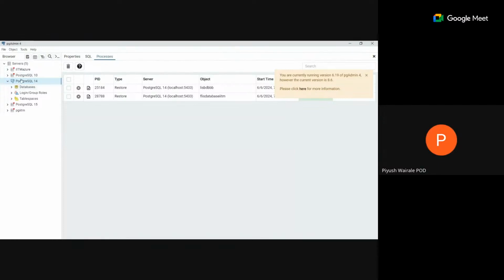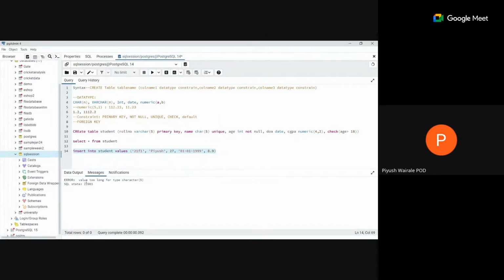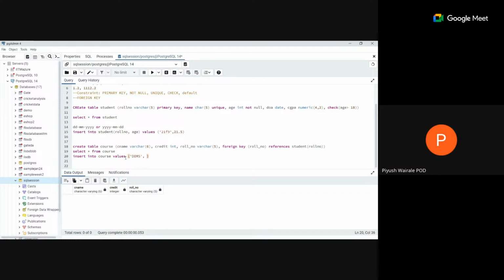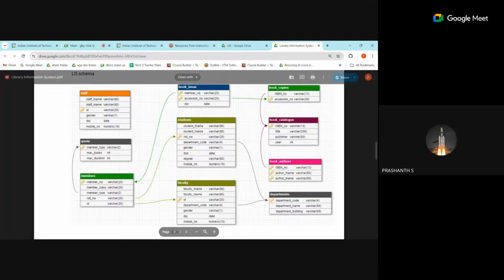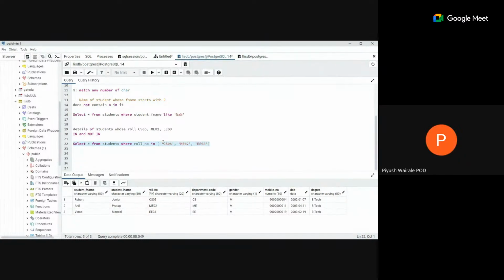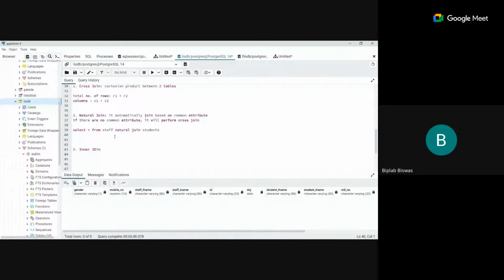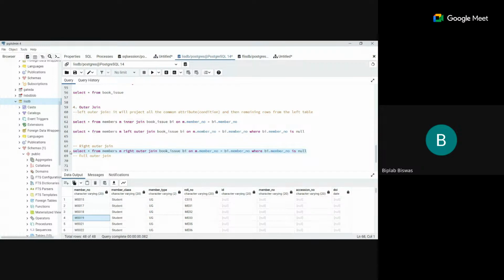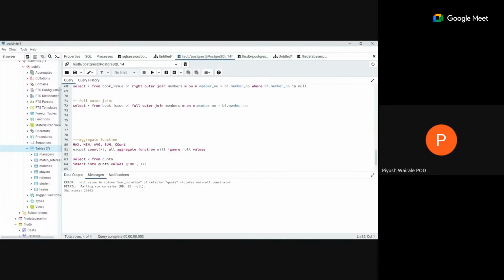Week 3 : SQL Session